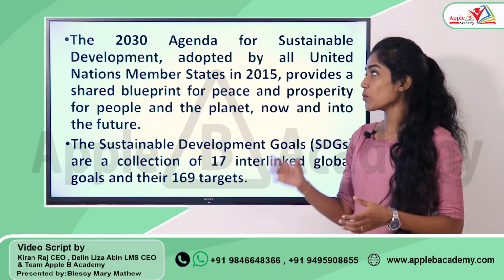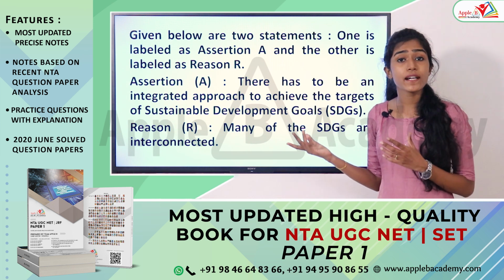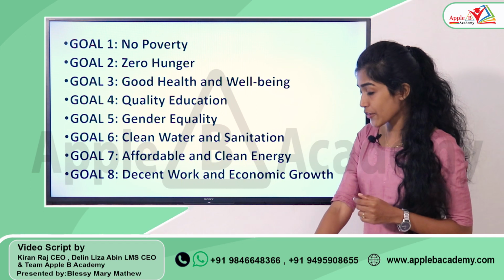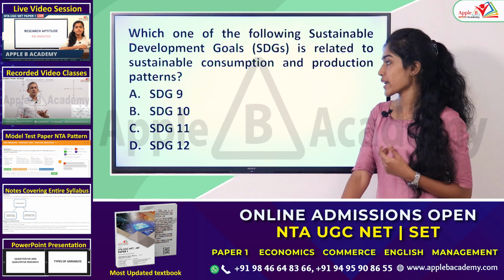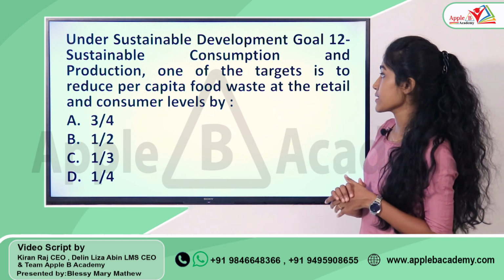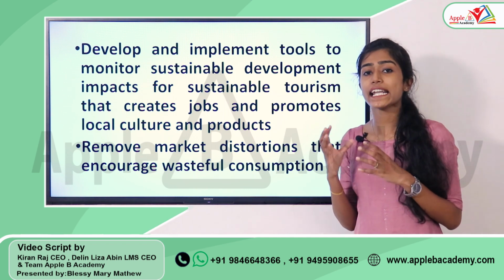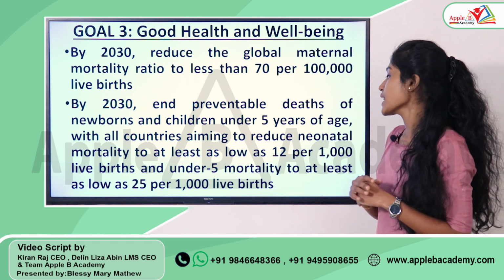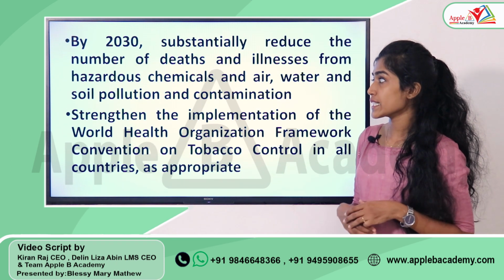Sustainable Development Goals | NTA UGC NET Paper 1 Classes | People Development & Environment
0:00 - 1:28 - NTA UGC NET Classroom Admission Open Economics Commerce English Management Paper I Offline
1:29 - 4:55 - An Introduction to Sustainable Development Goals
8:11 - 9:50 - 17 Sustainable Development Goals
11:33 - 12:18 - Sustainable Development Goal - 4
14:23 - 19:12 - Sustainable Development Goal -12 & targets
19:42 - 25:47 - Sustainable Development Goal - 3 & targets

NTA UGC NET Economics classroom admission
NTA UGC NET Commerce classroom admission
NTA UGC NET English classroom admission
NTA UGC NET Paper 1 classroom admission
NTA UGC NET Management classroom admission

📚 📚 NTA UGC NET JRF ECONOMICS /ENGLISH / COMMERCE / PAPER 1 / MANAGEMENT - Intensive Coaching As per the Newly introduced Online format and 🌟 🌟 REVISED SYLLABUS🌟 🌟  📚 📚